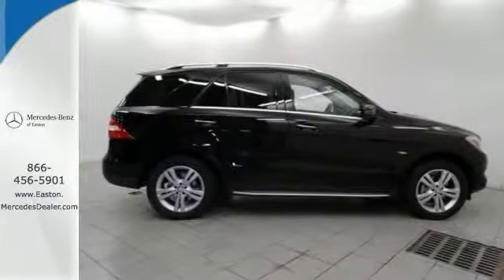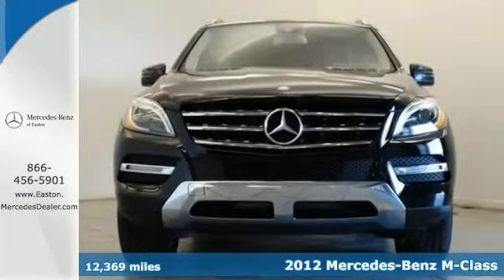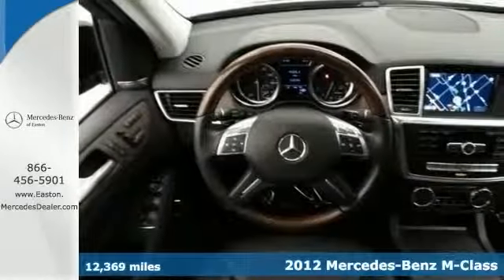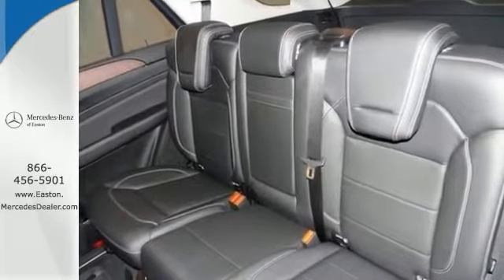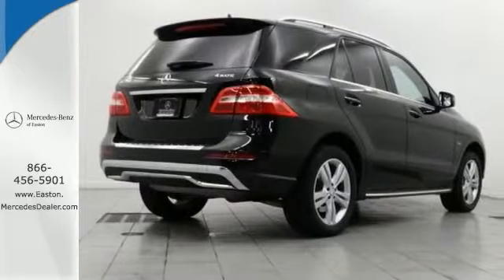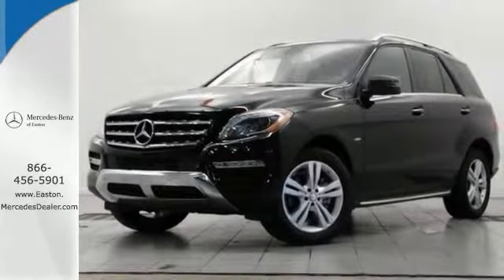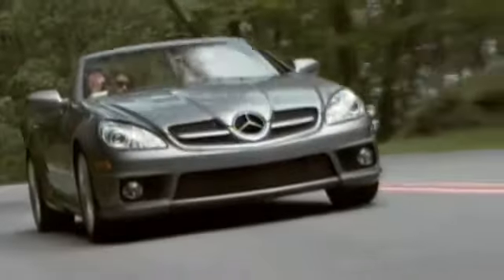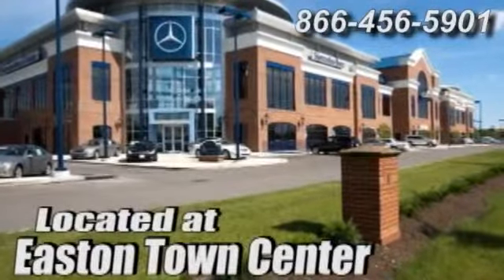2012 Mercedes Benz M Class Columbus OH Mercedes Benz Dealer, OH MU14550 360p